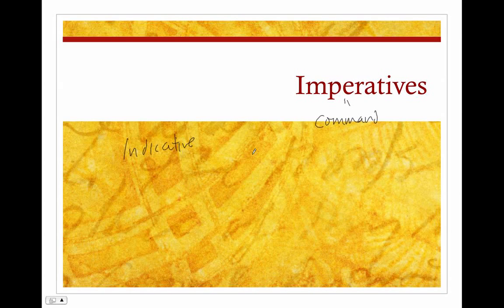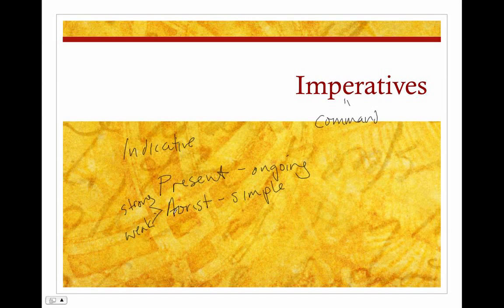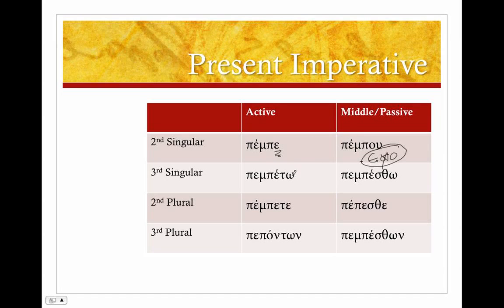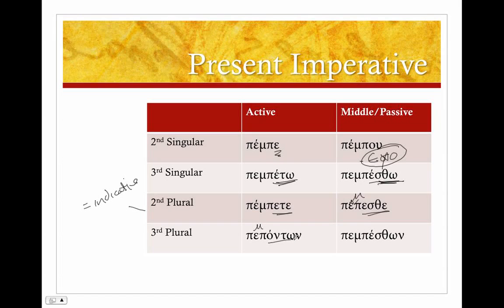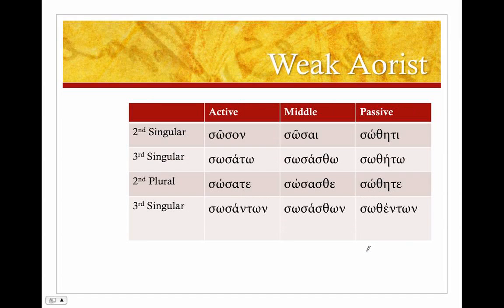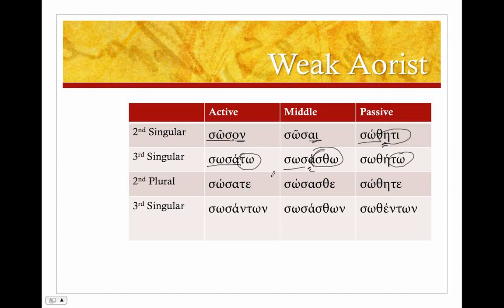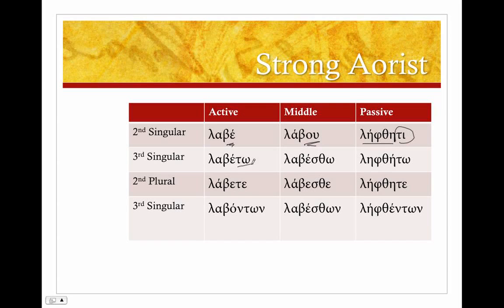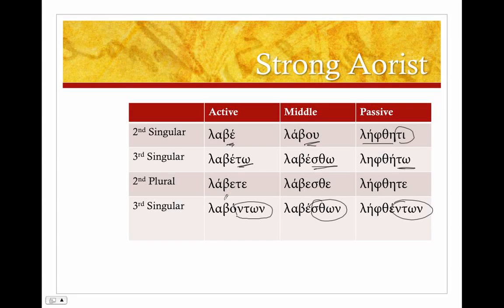Greek Imperatives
How to form the Present and Aorist Imperatives for all voices in Greek.